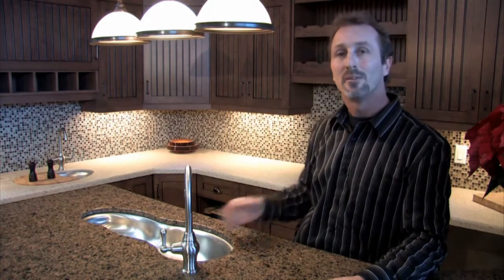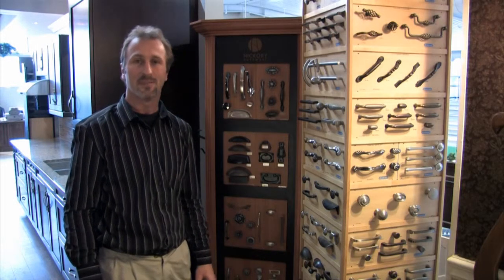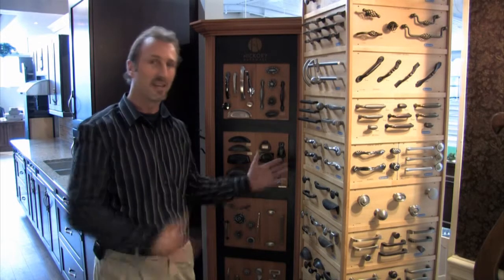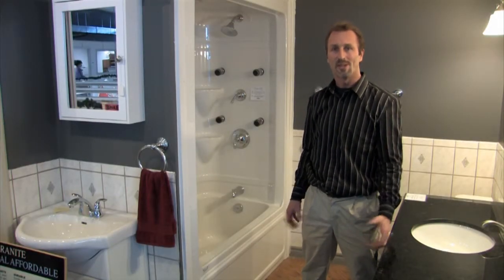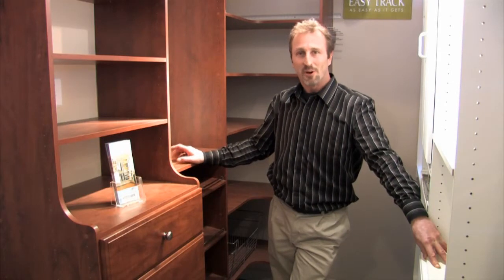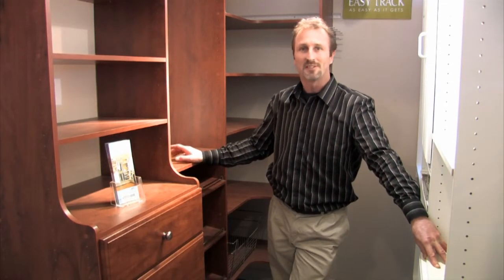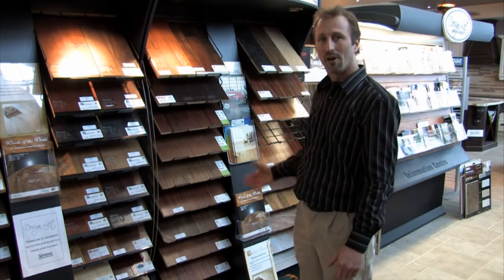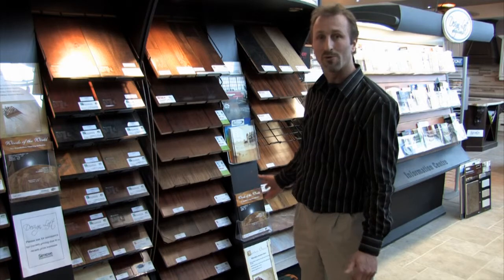DesignLoft Department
Guido takes us for a tour of the Design Loft